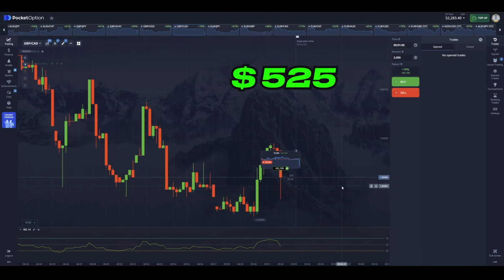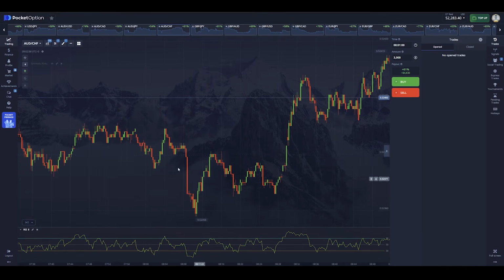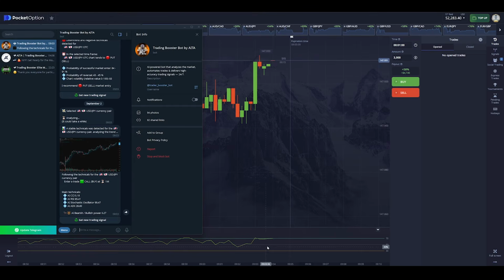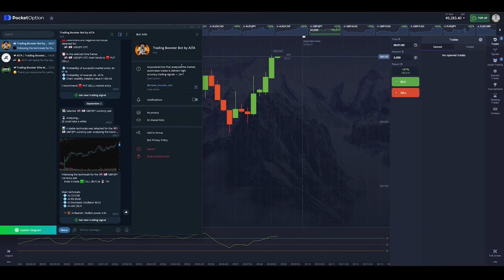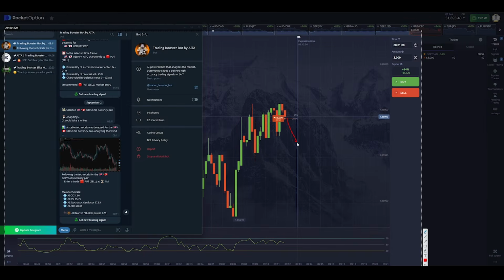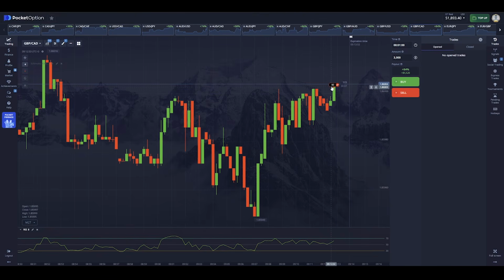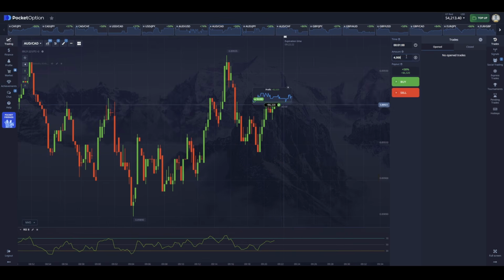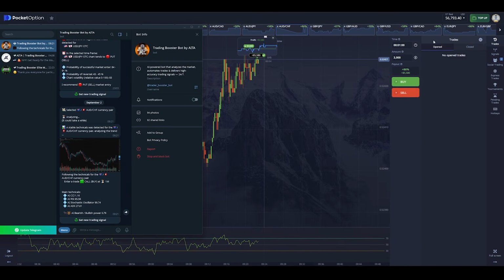The TRADING BOT that reads the binary market BETTER than anyone else!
0:00 - trading bot
1:00 - ai trading bot
2:00 - pocket option ai trading
3:00 - ai trading pocket option
5:00 - Earn with Booster Bot Community!